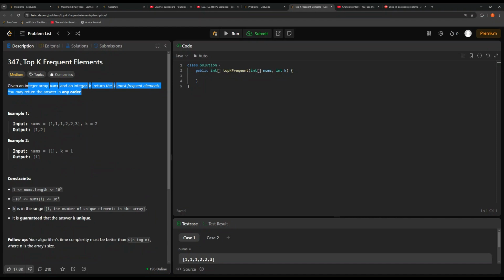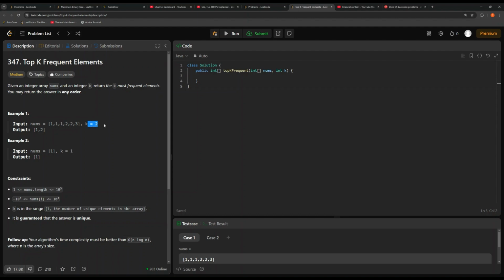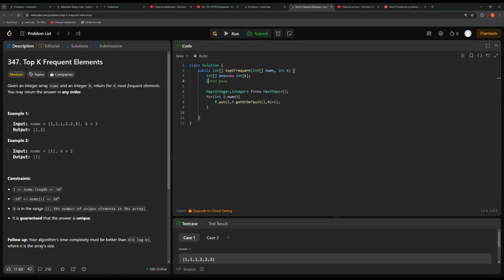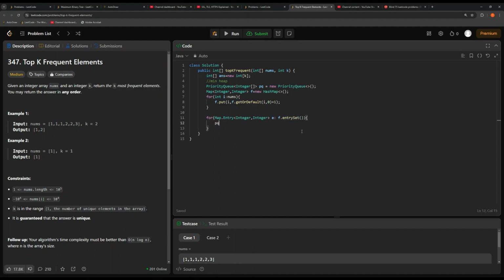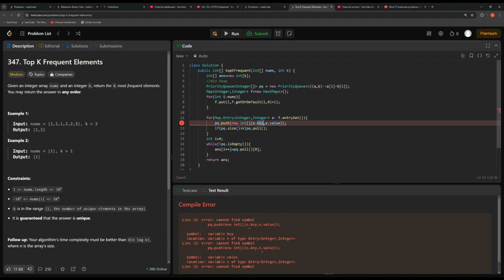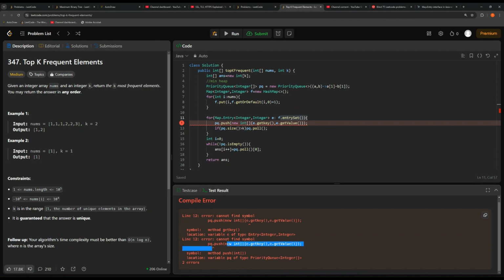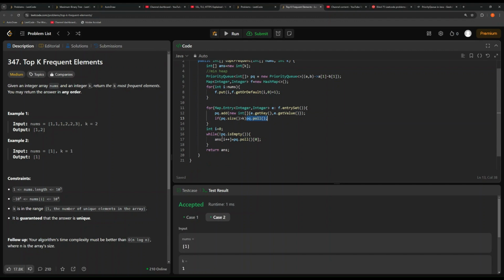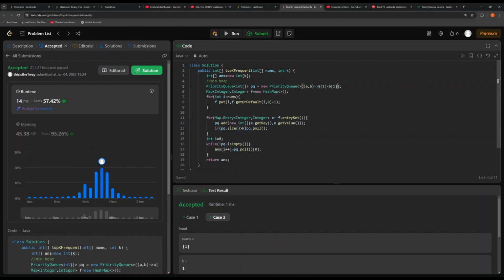347. Top K Frequent Elements | Leetcode | DSA | JAVA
Welcome to another episode of solving the LeetCode. Join me as we dive into the problem, discuss the approach, and implement the solution step-by-step using JAVA. Whether you're preparing for coding interviews or just love problem-solving, this series is for you!

Problem:
347.  Top K Frequent Elements